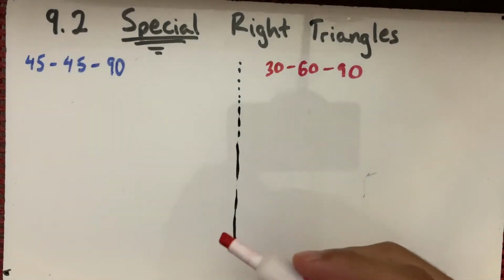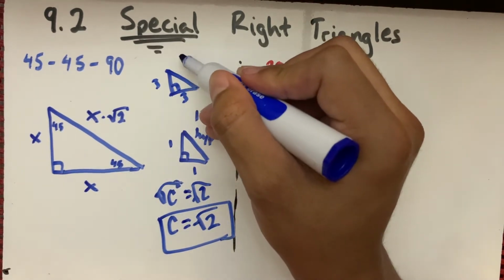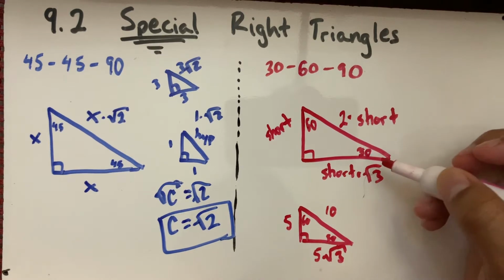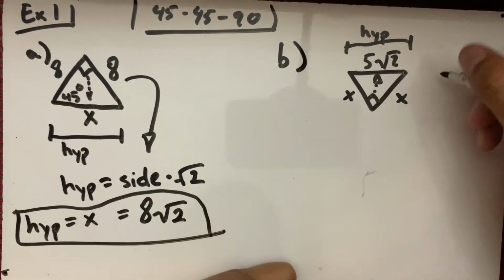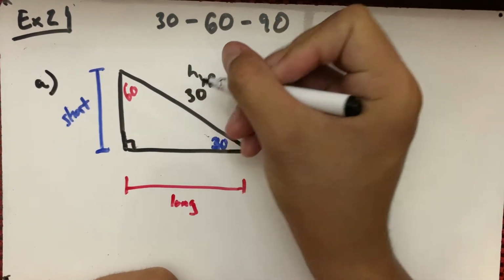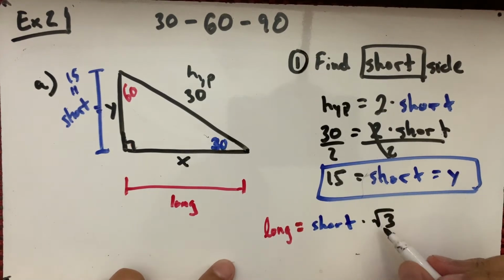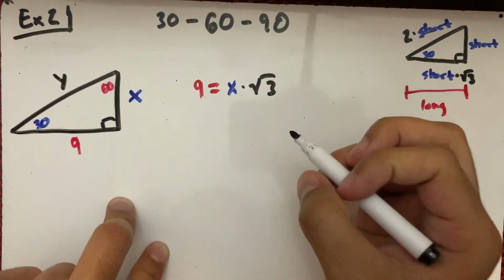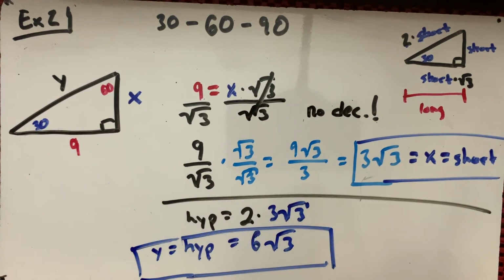9 2 Special Right Triangles